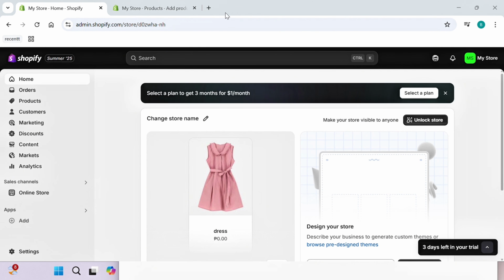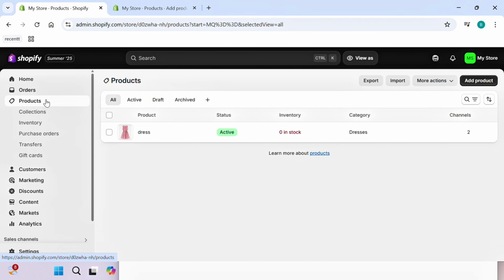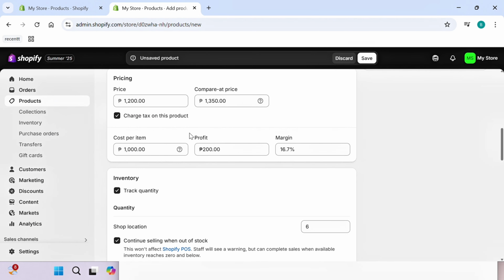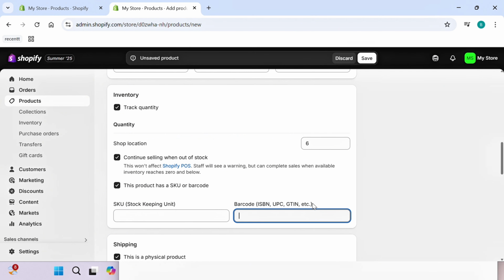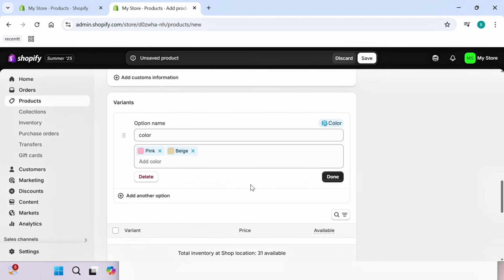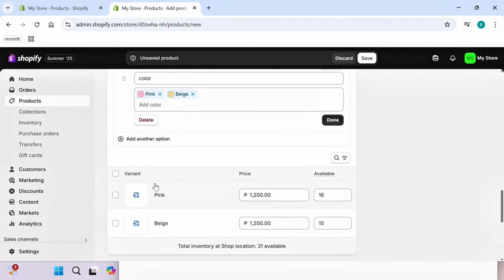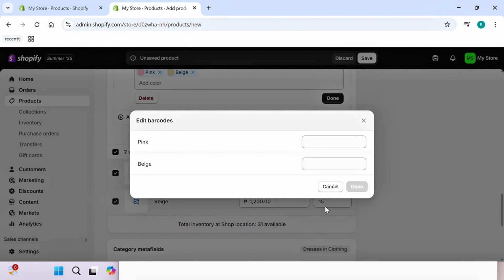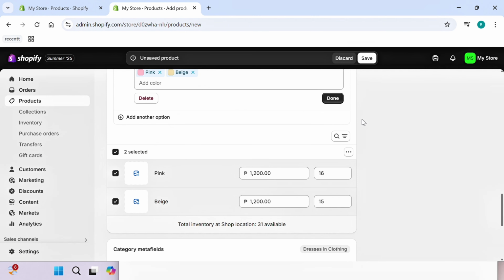How to Add Barcodes to Products in Shopify 2025 (Step-by-Step)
Need to add barcodes to your Shopify products for better inventory tracking or POS use? In this step-by-step tutorial, I’ll show you how to add barcodes to products in Shopify using the built-in product editor and apps.

Barcodes help streamline stock management, improve checkout speed, and keep your inventory accurate—whether you're selling online or in a retail store.

In this video, you’ll learn:

    Where to enter barcodes (UPC, EAN, ISBN) in Shopify product listings

    How to add barcodes manually or in bulk

    How to use barcode generator apps with Shopify

    Tips for using barcodes with Shopify POS and inventory tracking